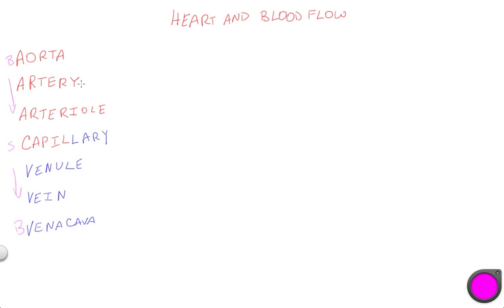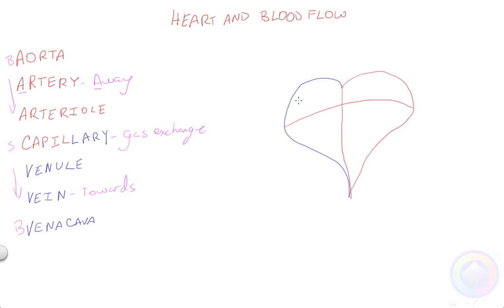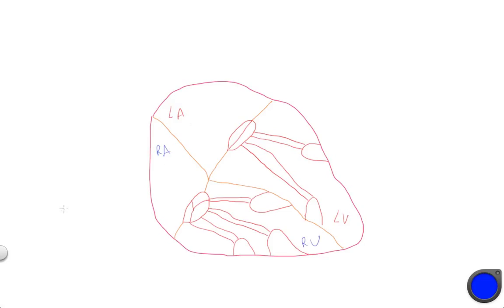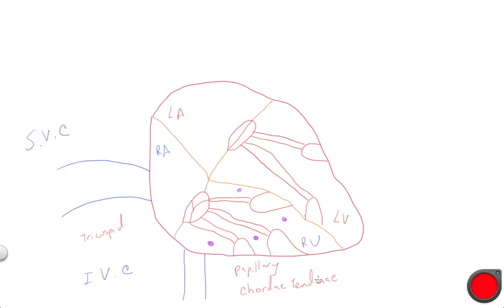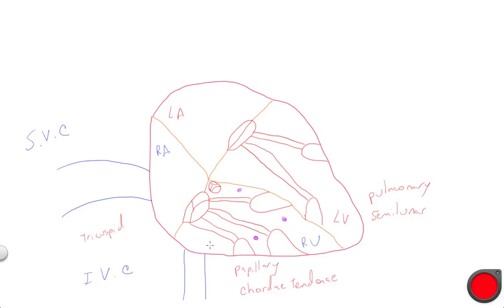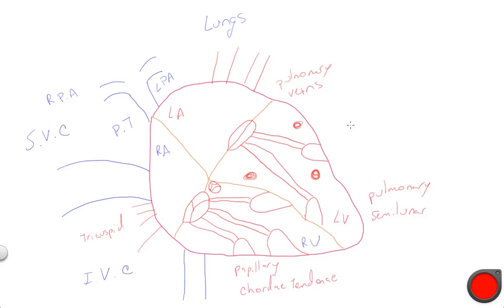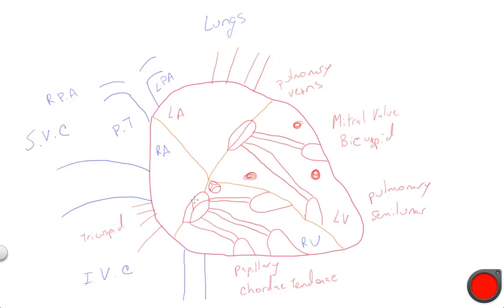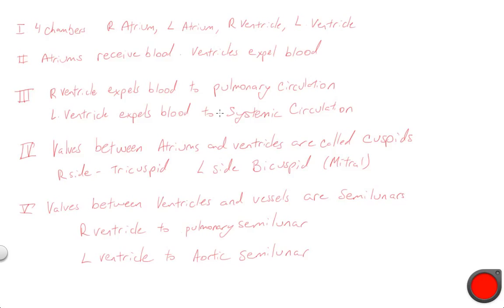Khan Academy Talent Search- Heart Blood Flow Made Easy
Here is a breakdown of how blood flows throughout the heart. I also wanted to give you an easy mnemonic to remember which valve is on what side.

You want to TRY before you BUY. Meaning tricuspid comes first then Bicuspid.  Alternatively you can use RAT and LAMB:
R- Right
A- Atrium
T- Tricuspid

L- Left
A- Atrium
M- Mitral
B- Bicuspid

Also, the Right side of the heart is smaller than the Left because the Right side needs to only pump blood to the lungs and the Left side pumps to the rest of the body.